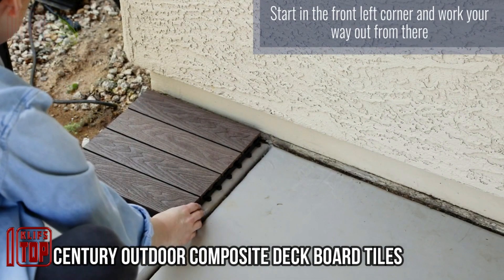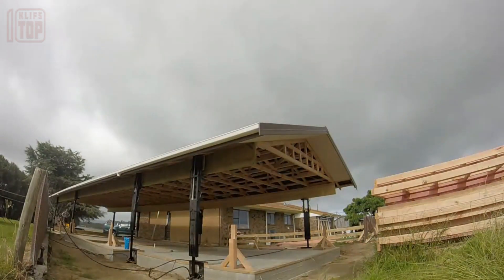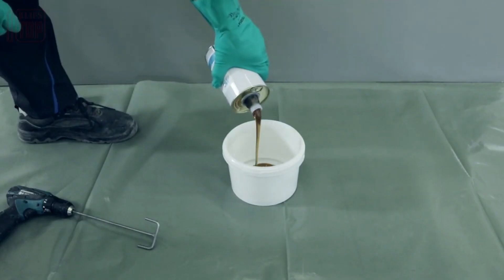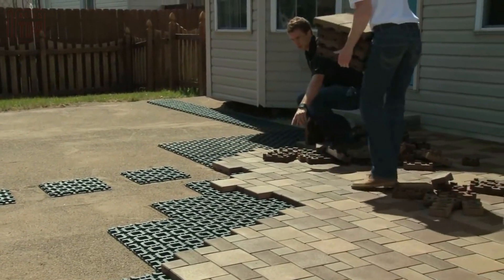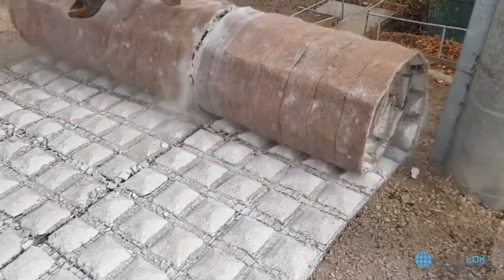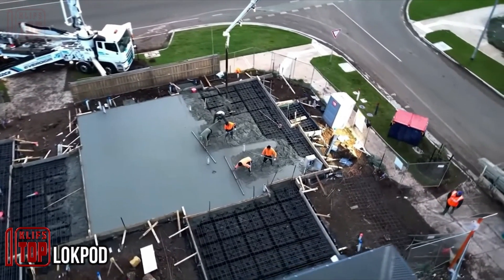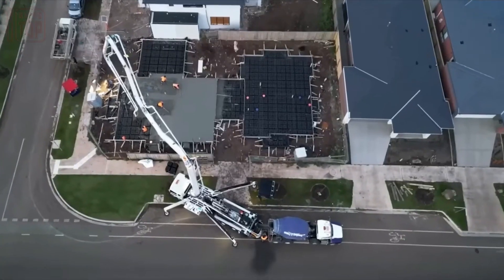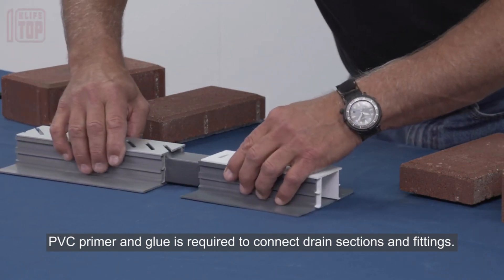CONSTRUCTION TECHNOLOGIES YOU MUST SEE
si=cAWy5_bjUPKqENmM

00:00 - CENTURY OUTDOOR COMPOSITE DECK BOARD TILES
00:54 - BUILD AND LIFT
01:45 - MC-INJEKT 2133
02:32 - AZEK PAVERS
03:28 - INSULFOAM HYBRID ROOF SYSTEM
04:12 - EARTHLOK
05:05 - SCHLÜTER-DITRA
05:55 - LOKPOD
06:48 - ADJUSTABLE HEIGHT PAVER DRAIN
07:36 - LEIER DURISOL